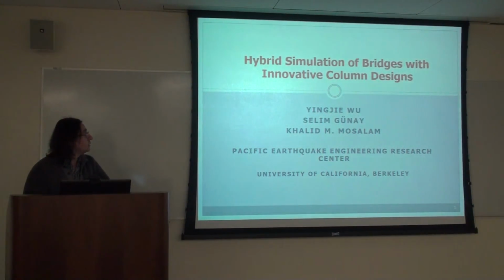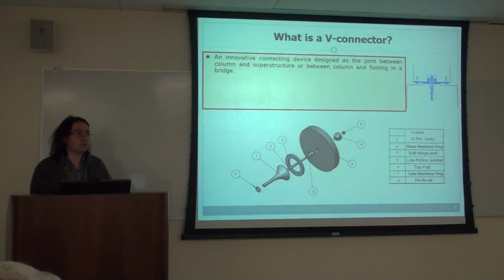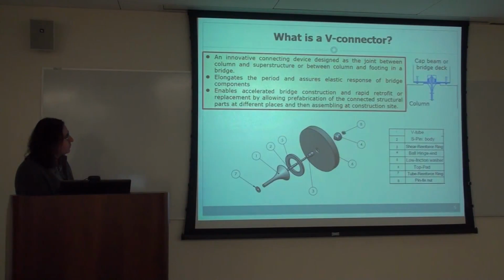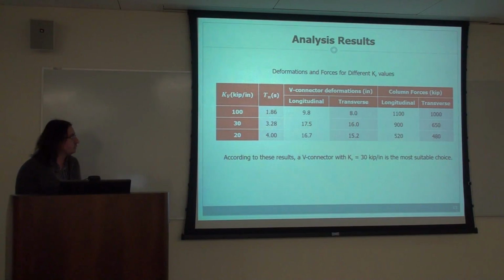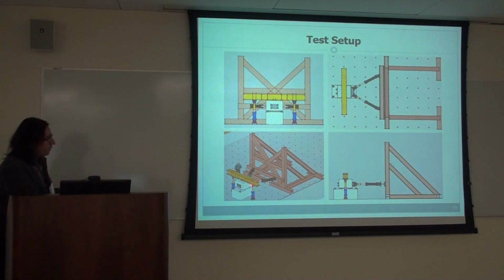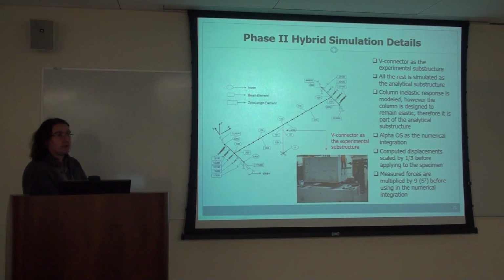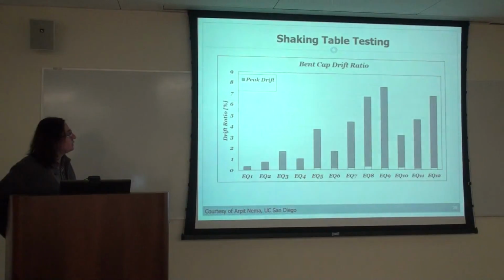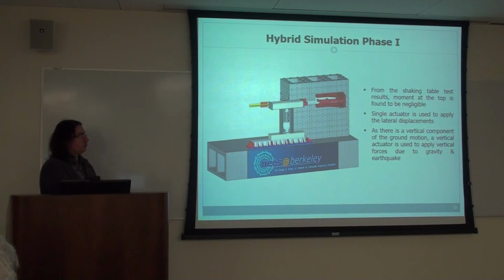Application II: Hybrid Simulation of a Bridge Bent with Innovative Column Design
Mr. Yingjie Wu, UC-Berkeley
Dr. Selim Günay, UC-Berkeley